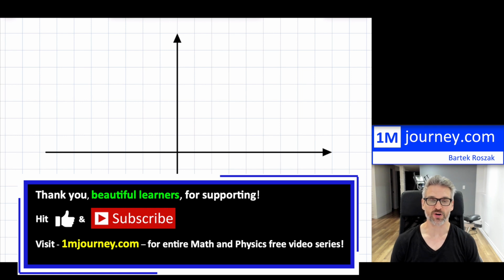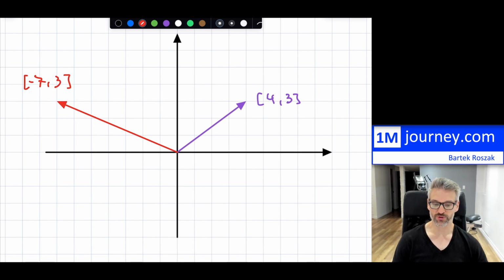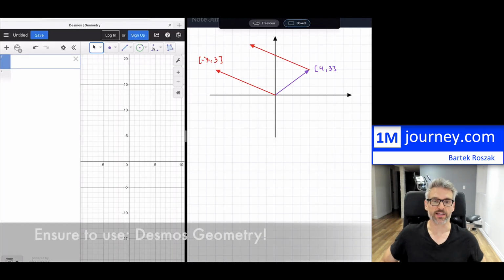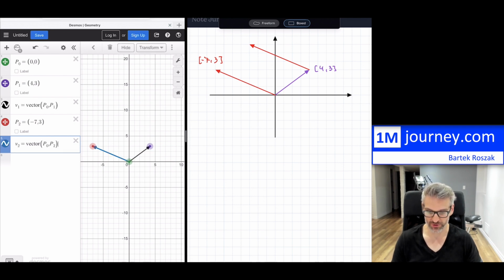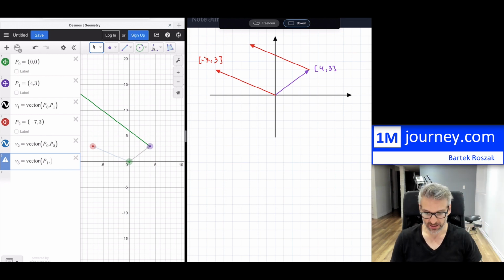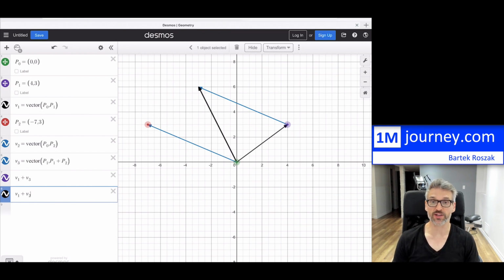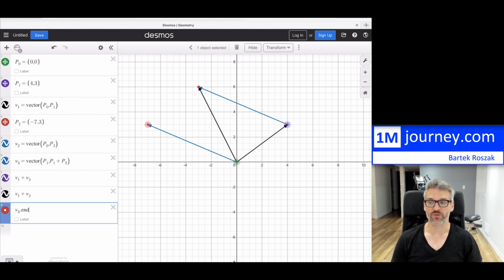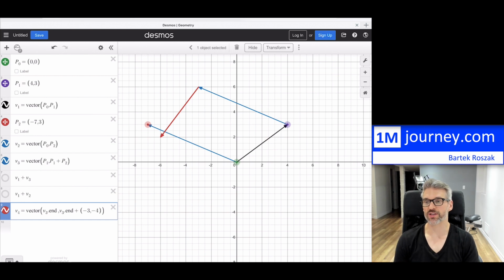Drawing head to tail vectors on Desmos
How to create Tip-to-Tail (Head-to-Tail) Vectors.

f this video helps one person, then it has served its purpose!

Visit: desmos.com for free graphing tools.